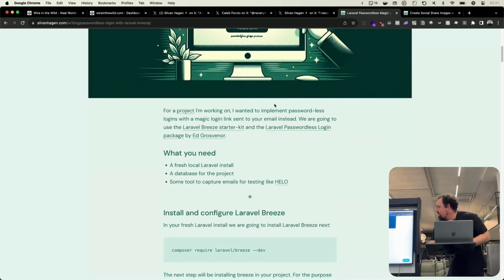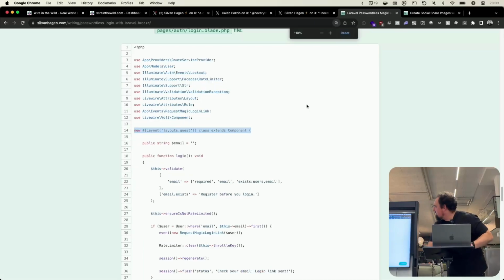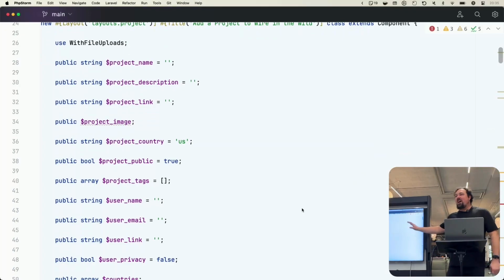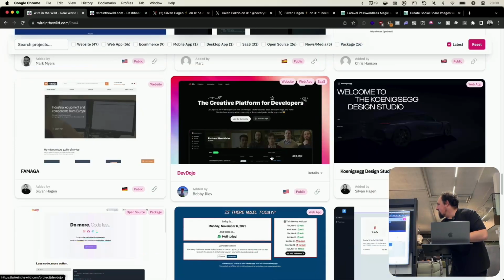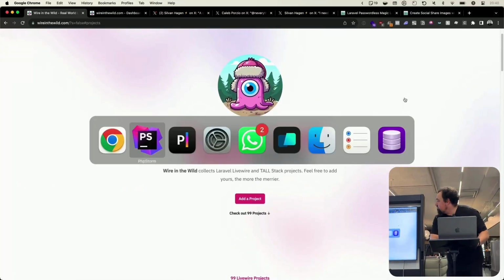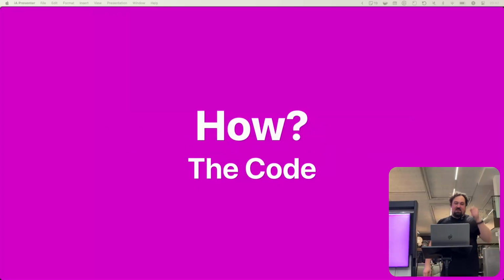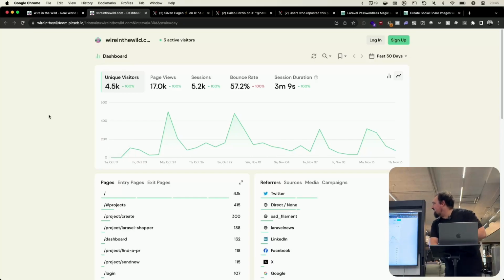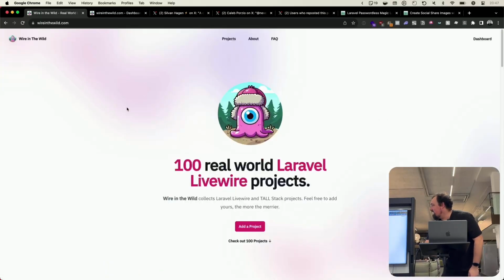Wire in the Wild with Silvan Hagen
Behind the scenes of making "Wire in the Wild" with Silvan. He is showing us how he build the first version in just 8 hours using the power of Laravel and Livewire with Volt. Really amazing what he has done in just a couple of hours. 🤯

00:00 Introduction
02:55 Creating the Logo
03:26 The Code
06:15 First Volt Component
10:15 Usage
13:42 Social Share Images
16:58 What happened since the release
19:00 Adding 100th Project
20:33 What's Next